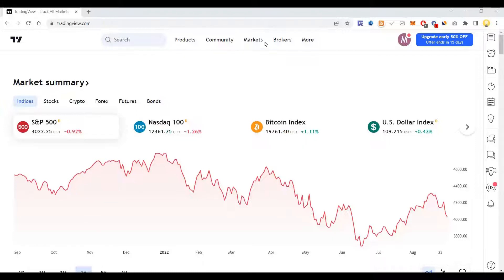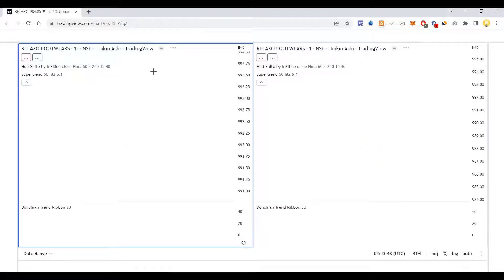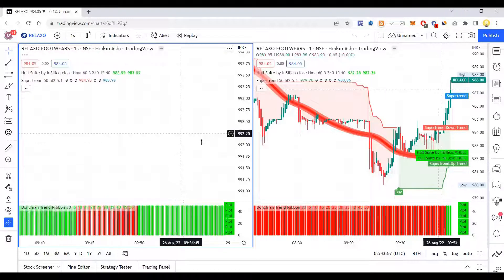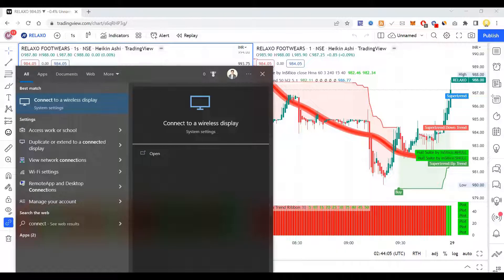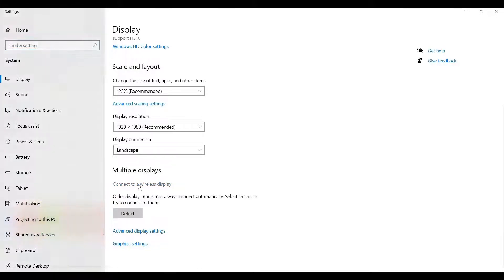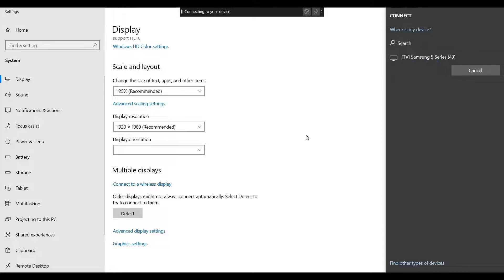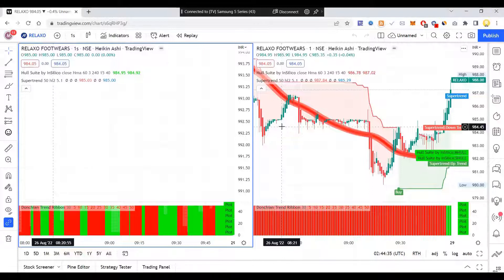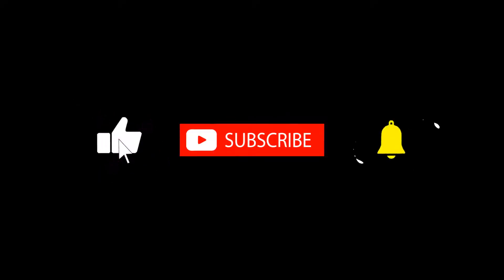How to connect your laptop to smart TV for trading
Users can easily connect their PC to smart TV and share their screen without any app by following this process.